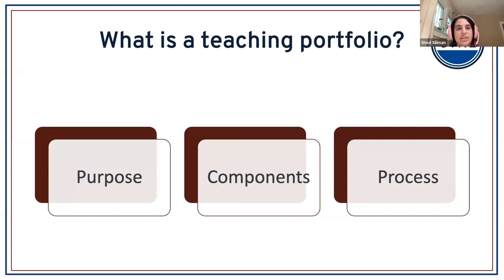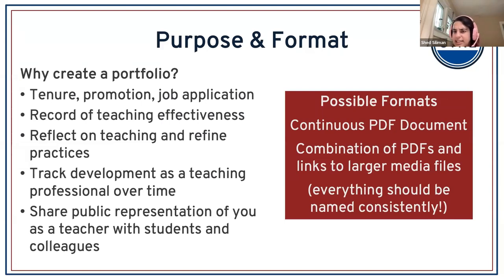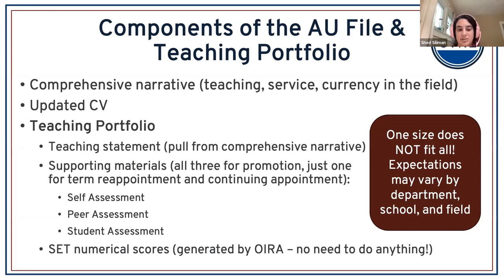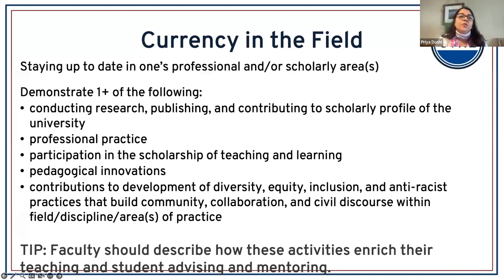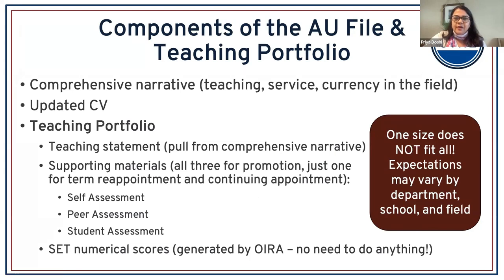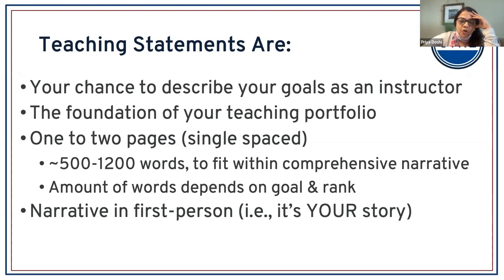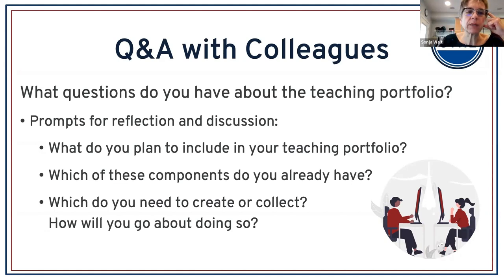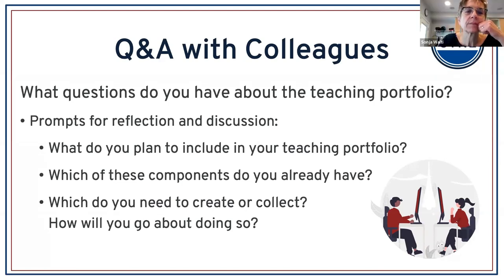Getting Ready for Reappointment and Continuing Appointment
Getting Ready for Reappointment and Continuing Appointment: Documenting Your Teaching Effectiveness in a Teaching Portfolio

Are you working on building your teaching portfolio for reappointment or promotion? Join CTRL’s Teaching & Learning Team, Priya Doshi, Associate Dean of Faculty and Inclusive Excellence, and colleagues from across campus to discuss the purpose and components of the teaching portfolio at AU and develop a plan to document evidence of self, peer, and student assessment to complete your portfolio. In addition, we will cover tips for demonstrating currency in the field and service through the lens of the Omnibus guidelines.
(1) Reflect on the purpose of developing a teaching portfolio
(2) Describe the components of the teaching portfolio at AU
(3) Develop a plan to gather evidence of self, peer, and student assessment and other materials relevant to a teaching portfolio
(4) Identify key examples of currency in the field and service as part of the Omnibus requirements